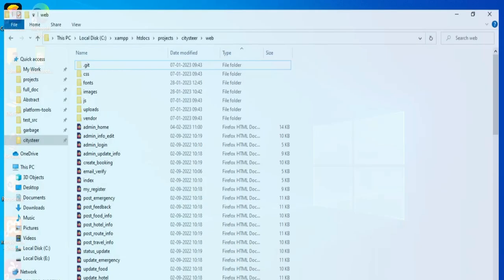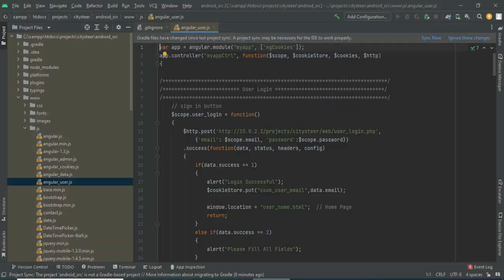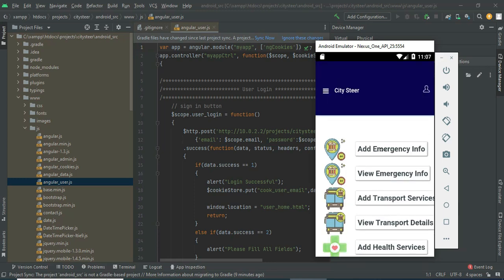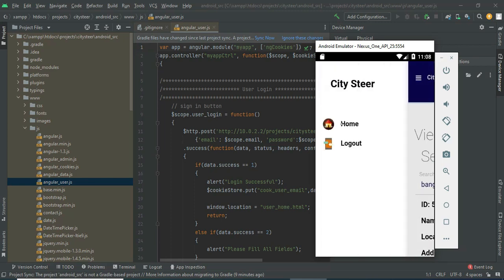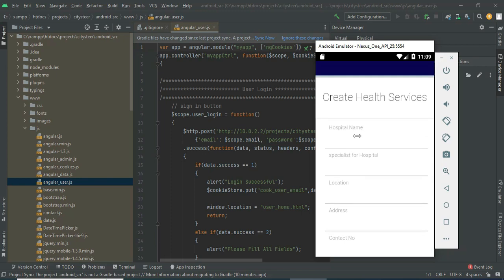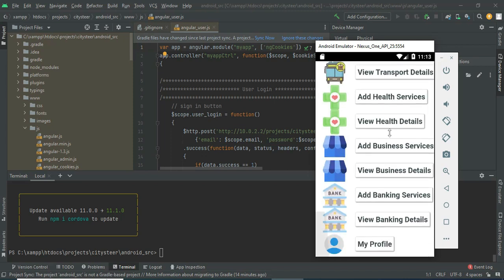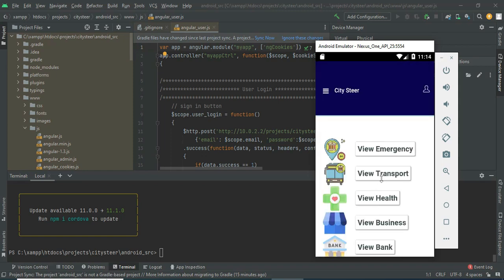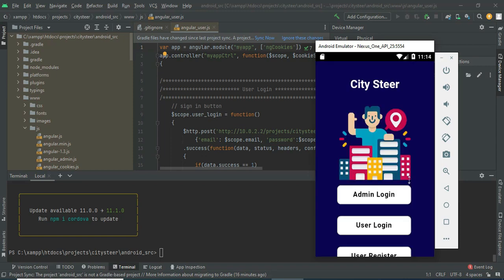Smart City Traveler Android App -- Full Explanation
Smart City Traveler Android App :
In many cities, pilot projects are set up to test new technologies that help to address urban sustainability issues, improve the effectiveness of urban services, and enhance the quality of life of citizens. These projects, often labeled as “city steer” projects, are typically supported by municipalities, funded by subsidies, and run in partnerships. Many of the projects fade out after the pilot stage, and fail to generate scalable solutions that contribute to sustainable urban development. The lack of scaling is widely perceived as a major problem. In this paper, we analyze processes of up scaling, focusing on smart city pilot projects in which several partners with different missions, agendas, and incentives join up.Smart City Traveler